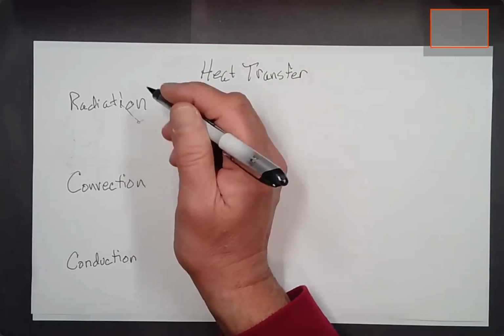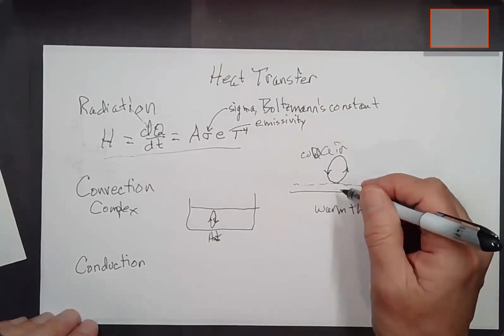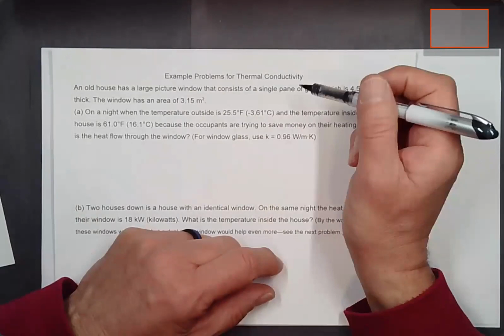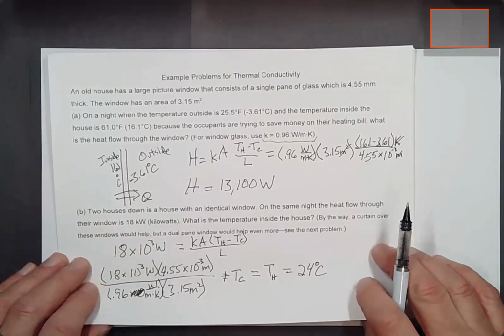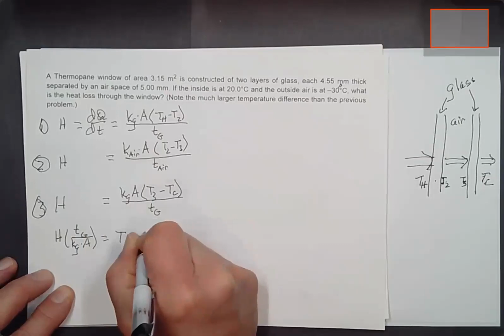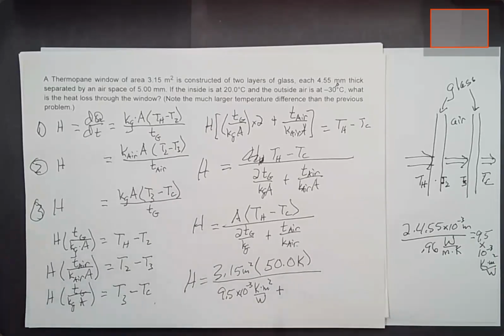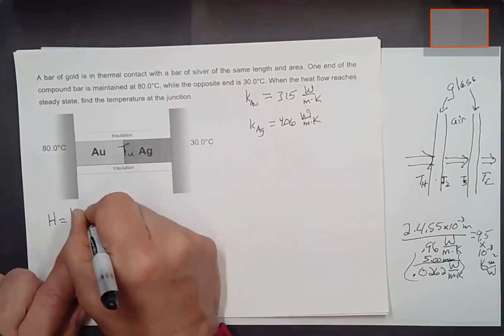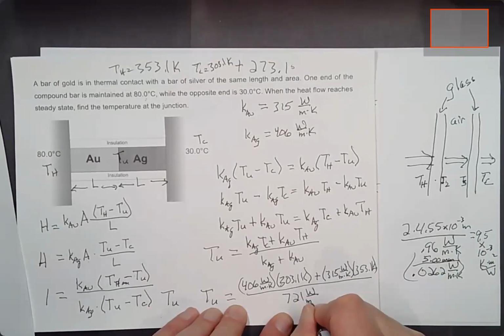Heat Transfer Day 1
This video starts with a brief mention of convection and radiation, then concentrates on heat transfer by conduction, getting to problems with multi-layer windows.